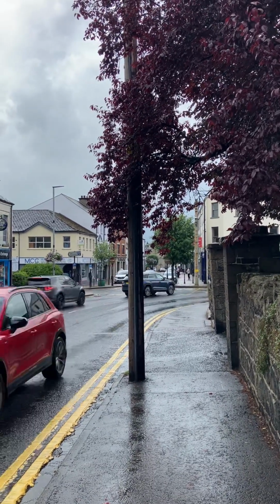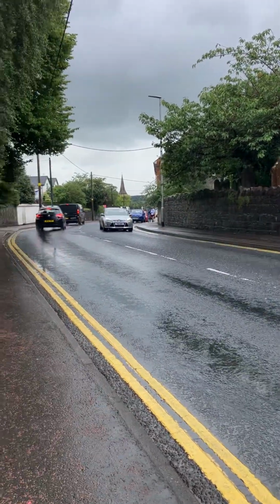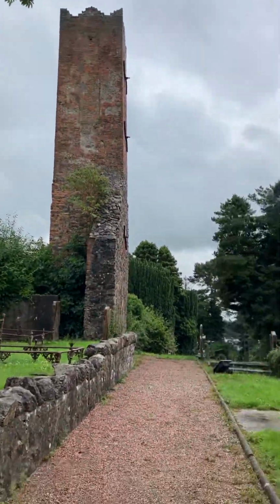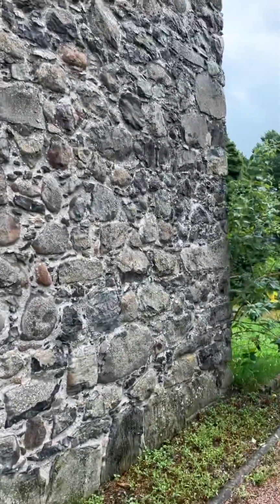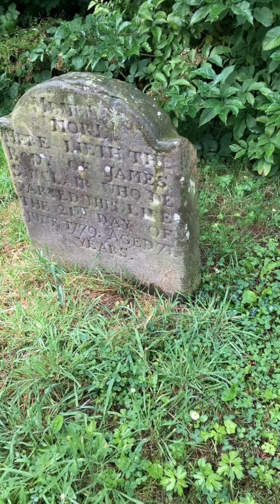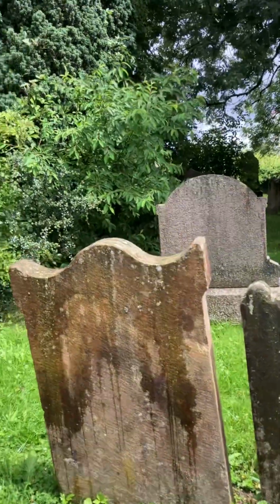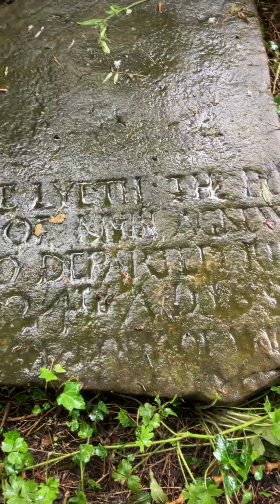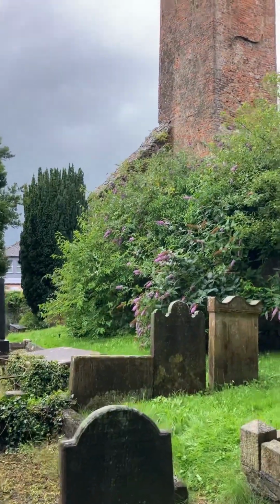BALLYMONEY AND THE BATTLE OF THE BOYNE 1690 The Church History Trail